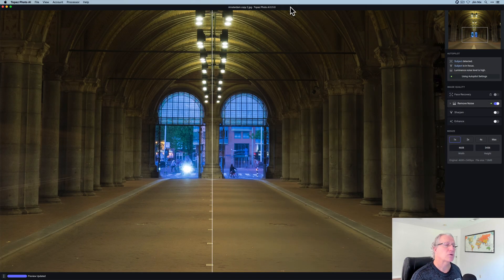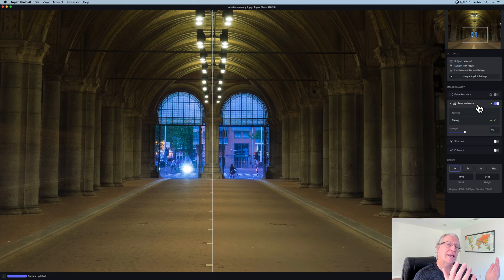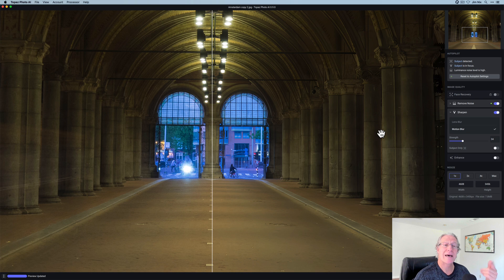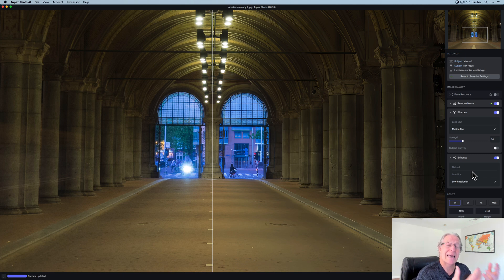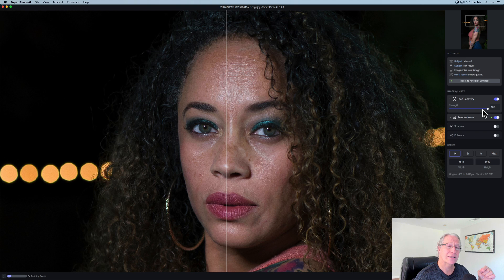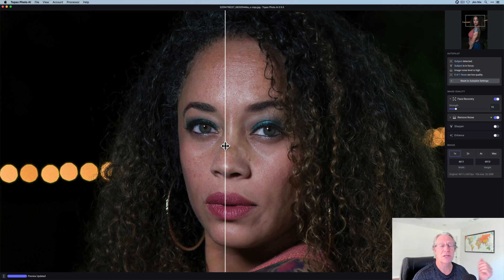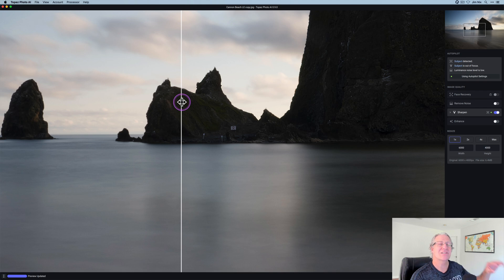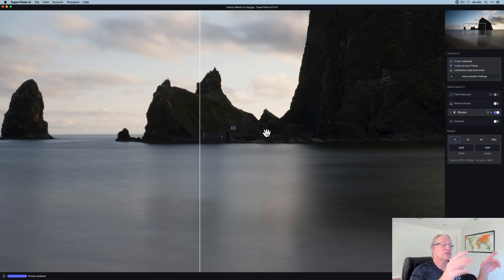Topaz Photo AI: FINALLY an All-In-One...sort of